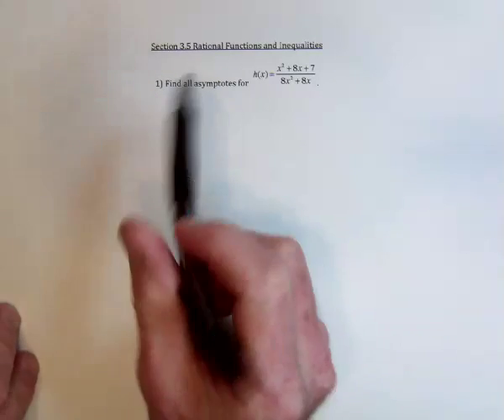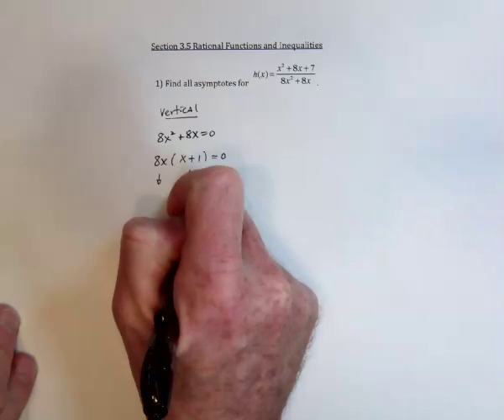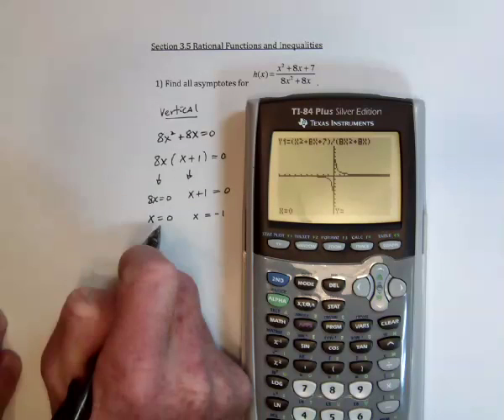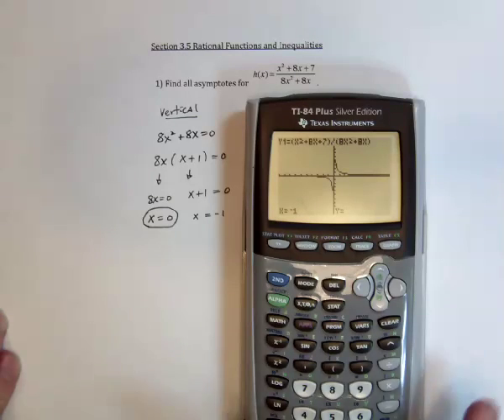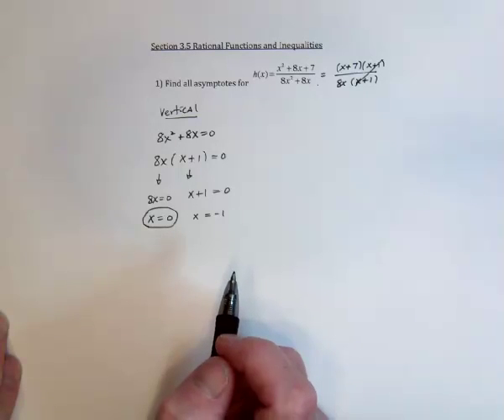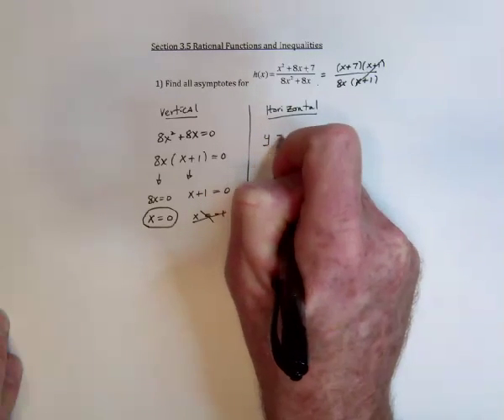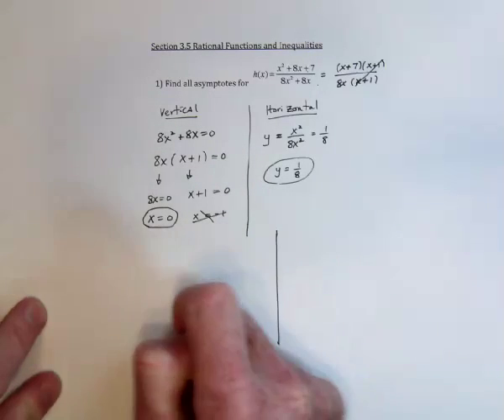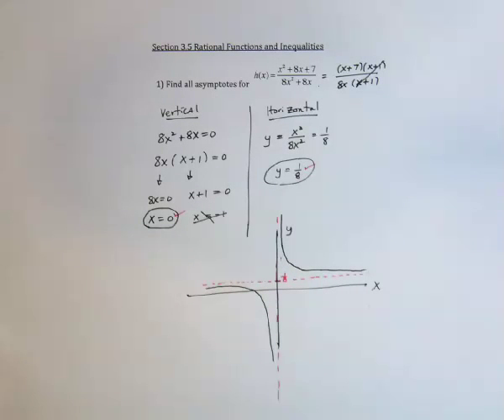42 Rational Functions